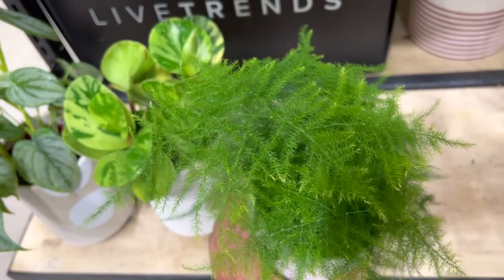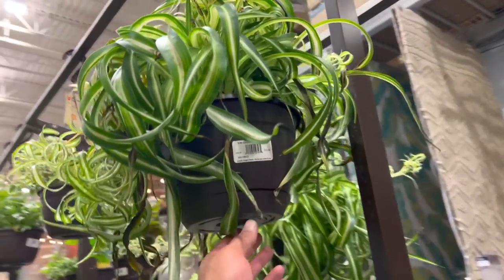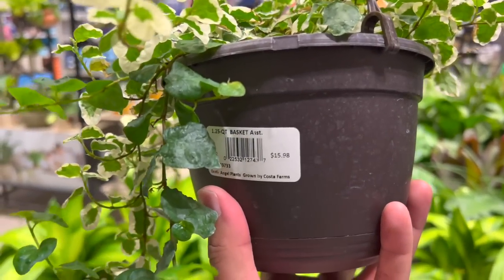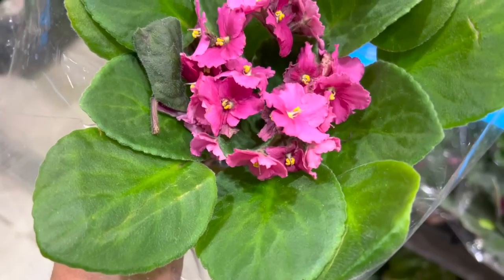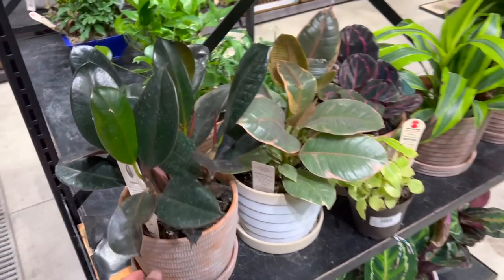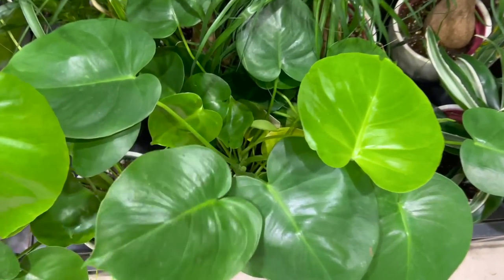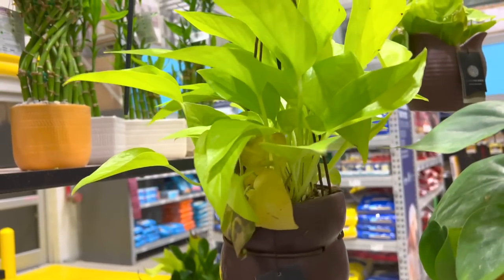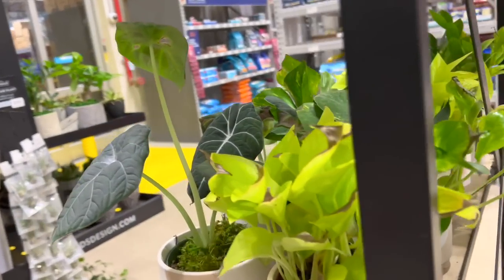Insane Dog Tail Cactus, Crazy Full Spider Plants, Beautiful Vining Plants! Plant Shopping at Lowes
Location: 5303 W Loop 1604 N
United States